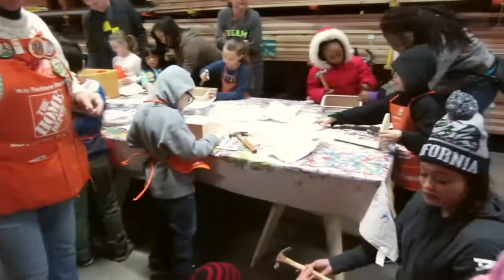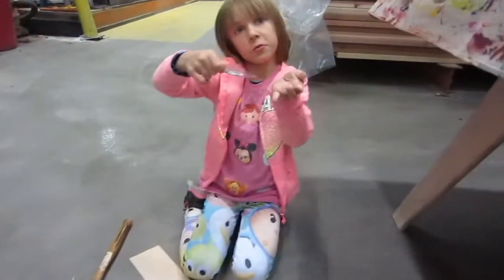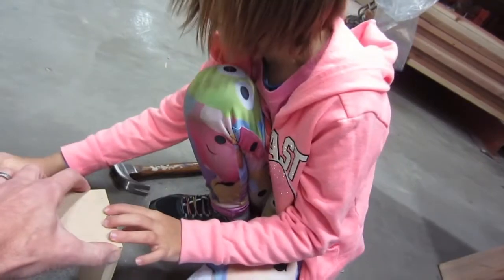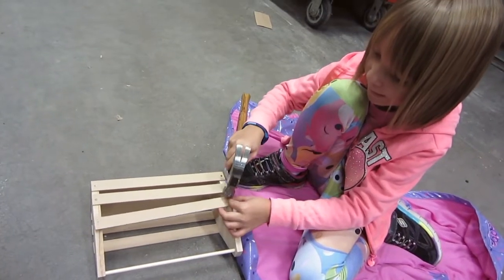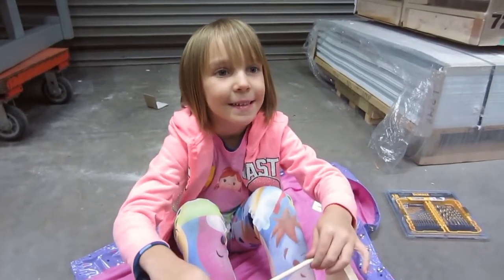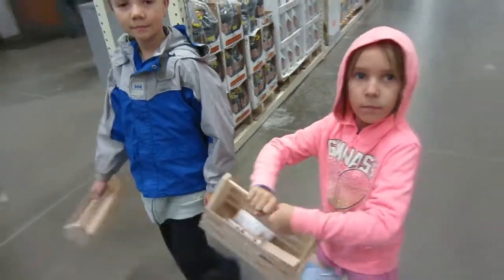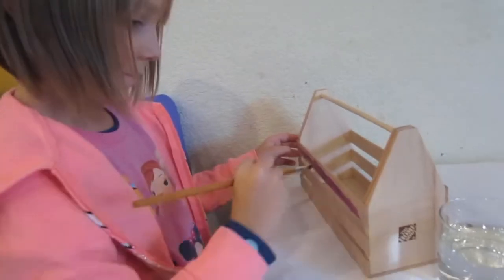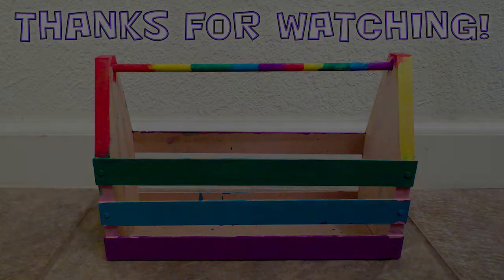Home Depot Kids Workshop Build - Crate Toolbox (Vlog 1/7/2017)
It's back to Home Depot for another Kids Workshop Build!  This time, Nick and Sophia pick up the hammers and build a large wooden crate toolbox.  Dad even got a gift this time - a set of drill bits!  It was a lot of fun, as always -- thanks Home Depot!  :)